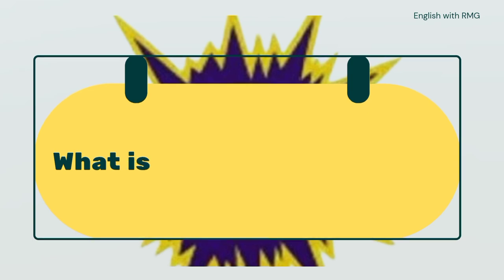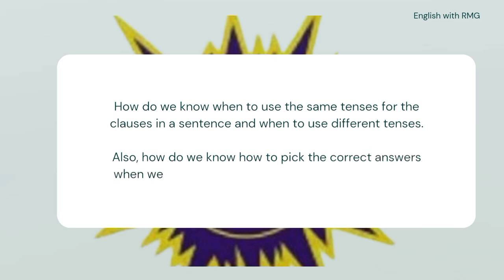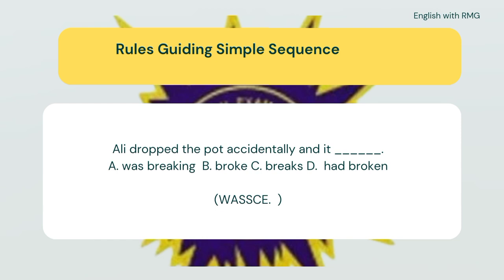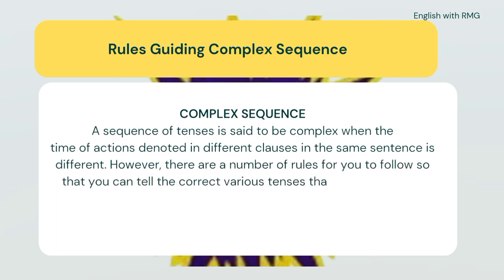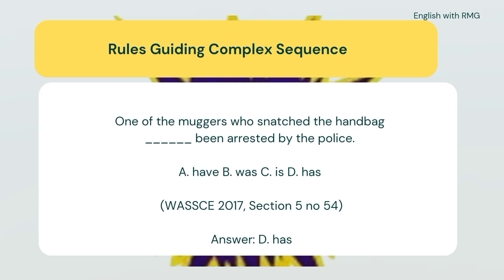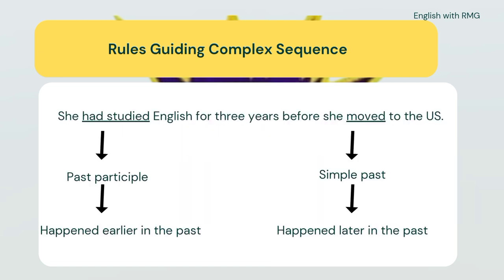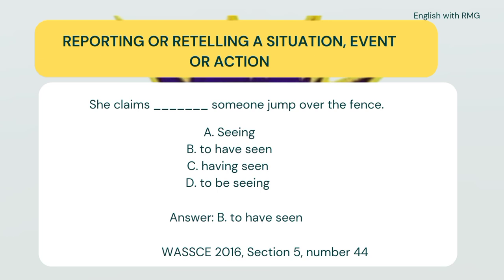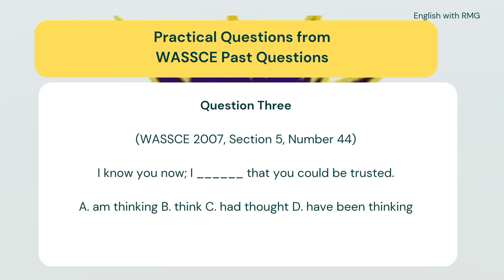Answer WAEC Questions on Sequence of Tenses: Part 1 - WAEC/WASSCE English Language